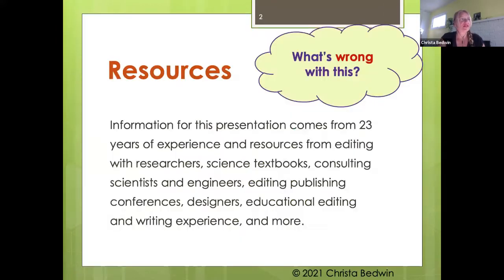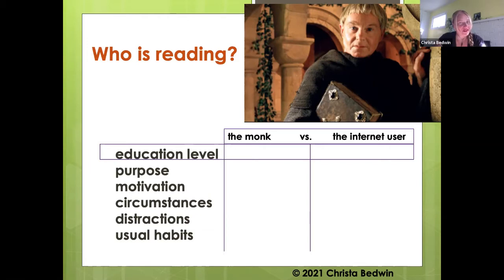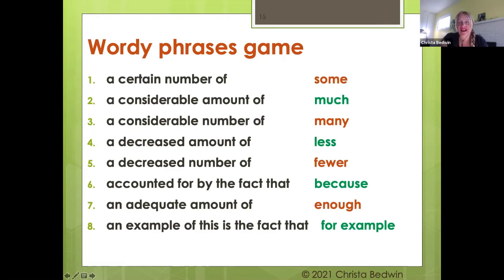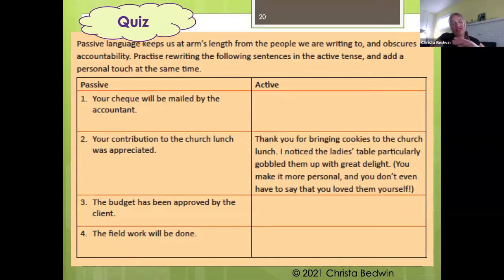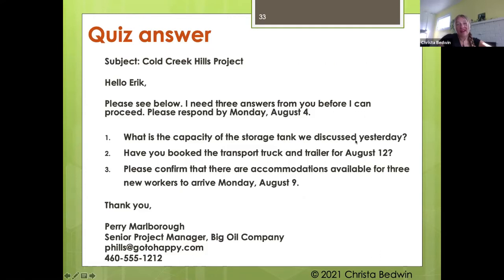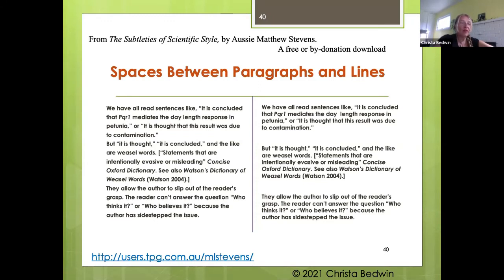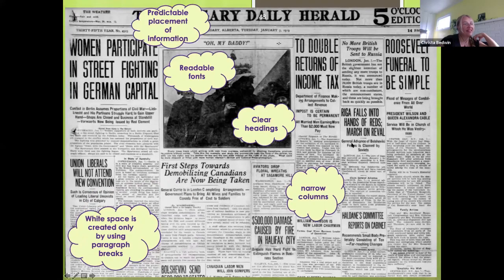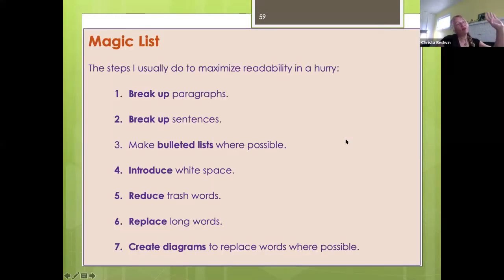Readability and Clarity, by Christa Bedwin